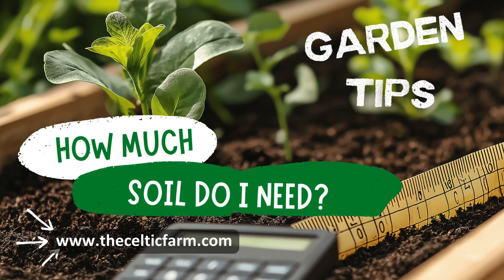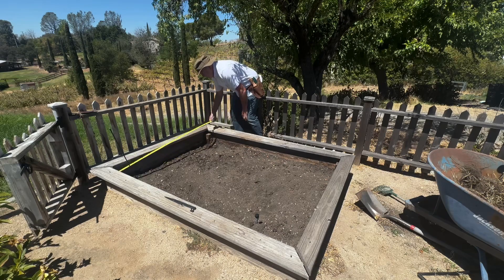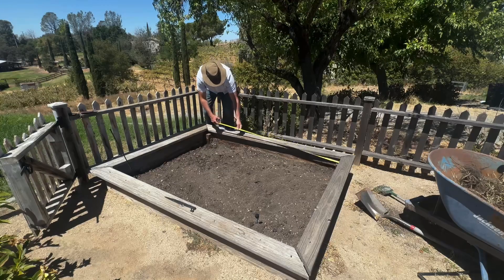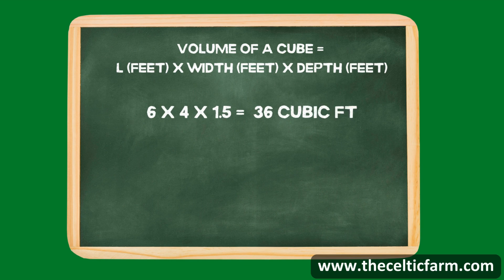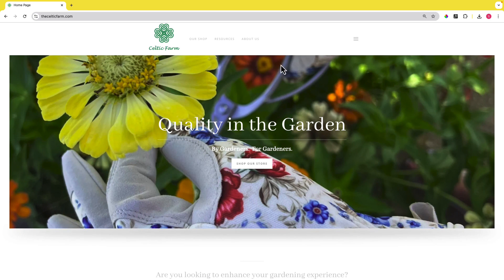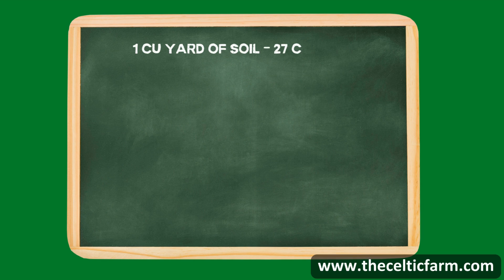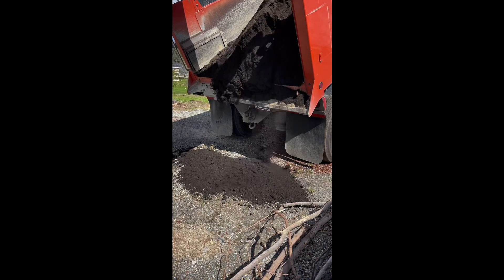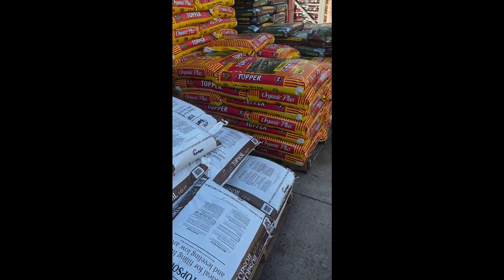Soil Math Magic: Calculate the Perfect Amount for Your Raised Garden Bed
Just what is a yard of dirt?
Tired of guessing how much soil you need for your raised garden bed? This video is your quick, ultimate guide! Learn simple steps to calculate the exact amount of soil you need, from measuring your bed to understanding cubic feet and yards. Discover tips on soil types, delivery options, and more. Become a soil calculation pro and create a thriving garden today!